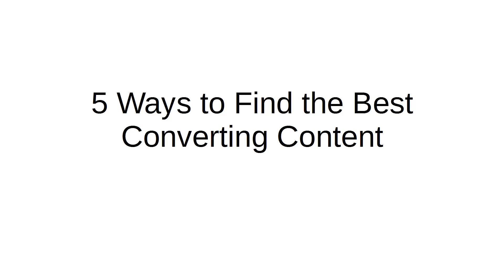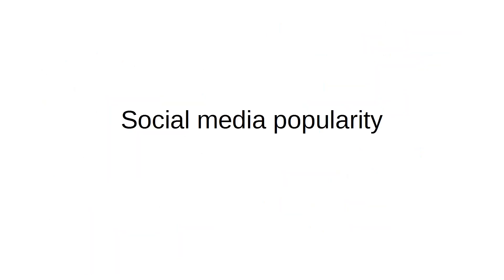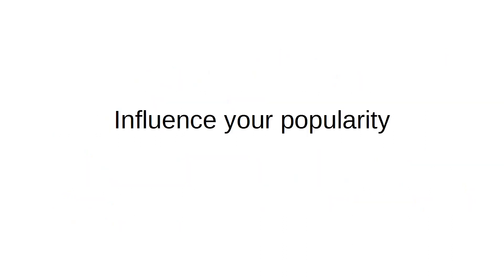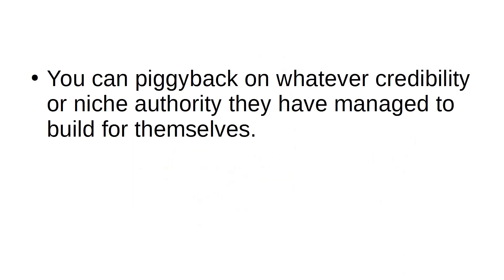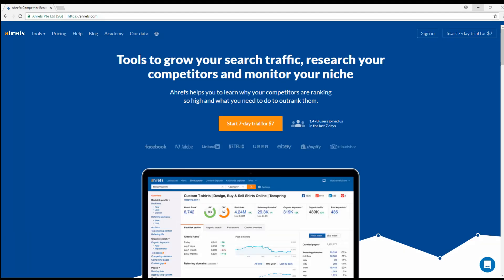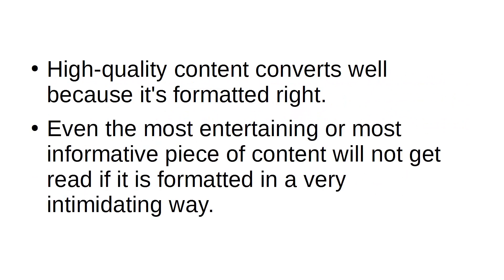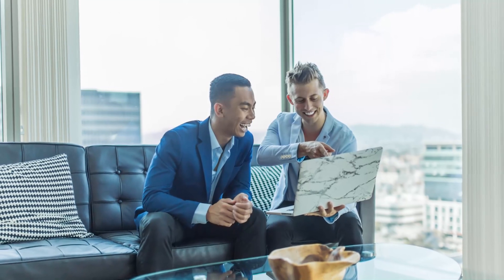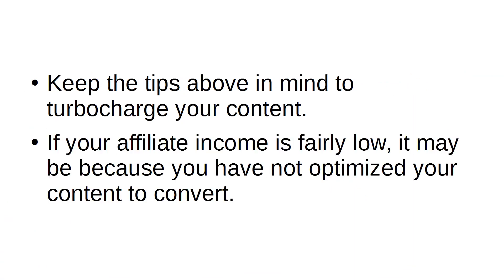How to Use Social Media for Affiliate Marketing and Boost Your Income.part 5